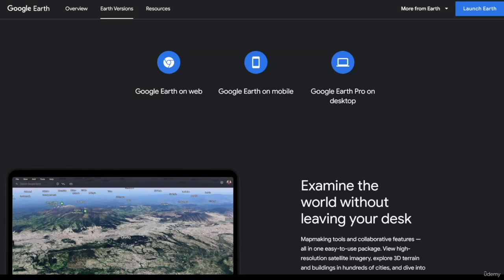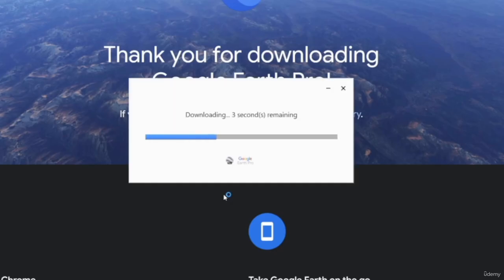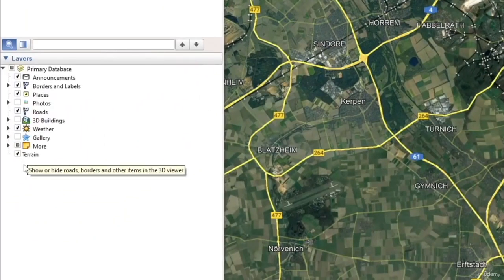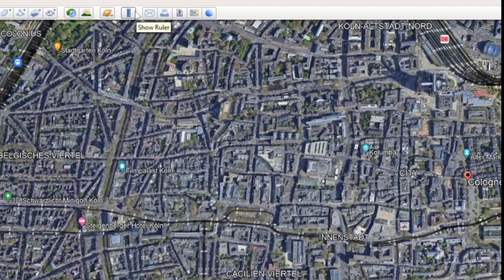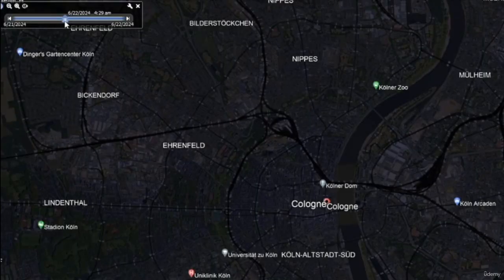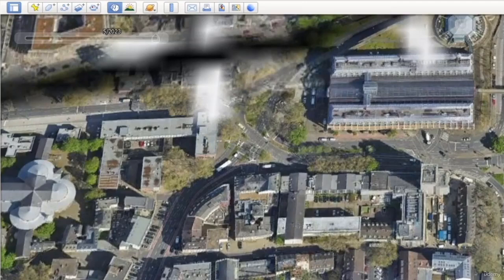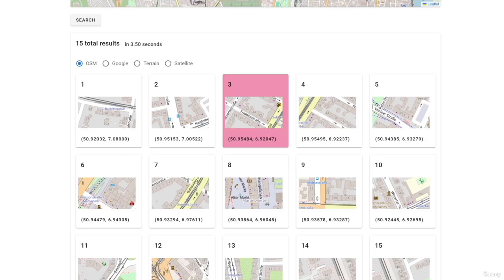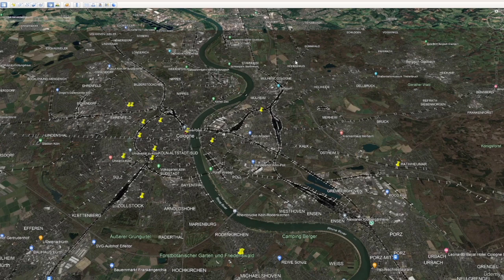026_8 Extract Additional Information Using Google Earth